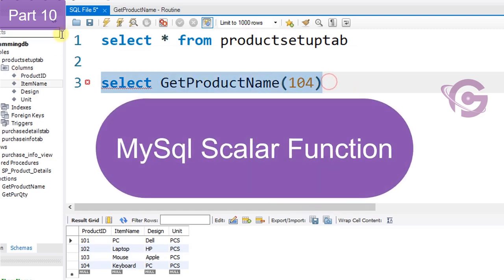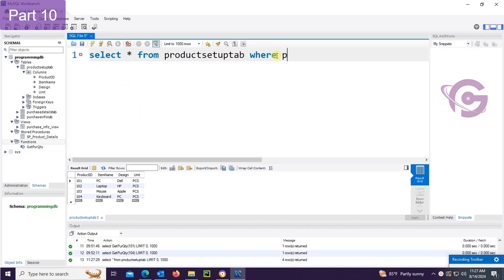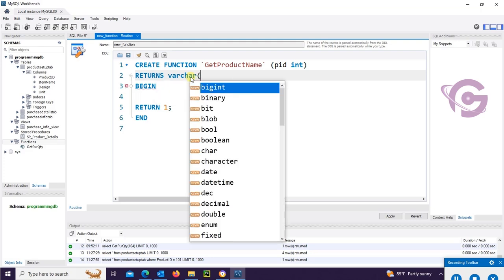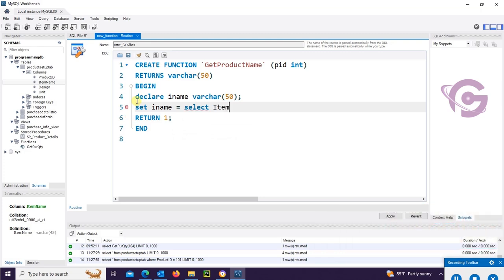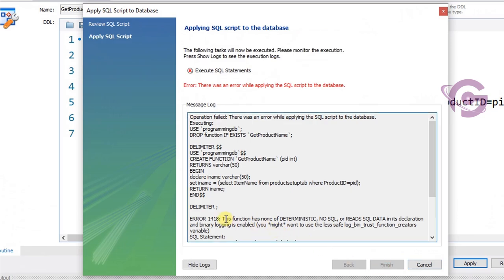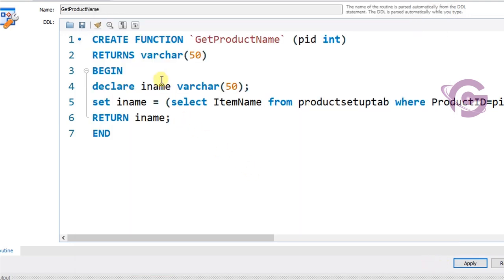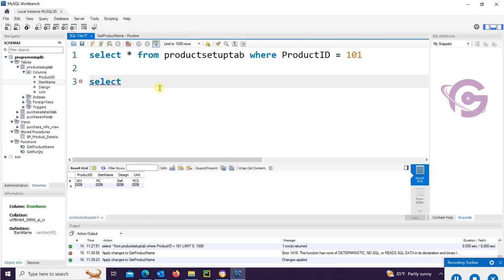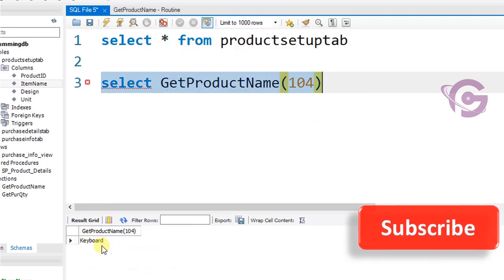Create a Scalar function in MySQL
Create a Scalar function in MySQL, You may quickly create a scalar function in MySQL Workbench by following this tutorial. Let's learn about function. functions are special kinds of rules that perform predefined actions on their own in response to some event. Suppose you like to get a single value based on name. These can be added to a saved procedure, and if necessary, you can only call the function to obtain the desired outcome. lets learn practically following this tutorial create a scalar function in MySQL.

💬 Engage with Us:
Have any questions or tips to share? Drop them in the comments below! We love hearing from our viewers and are here to help you succeed in your journey!